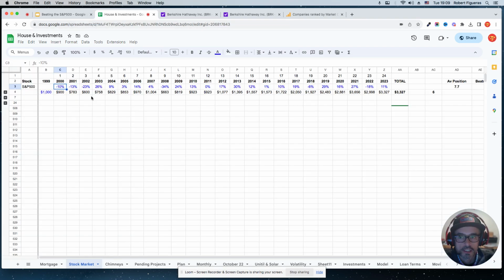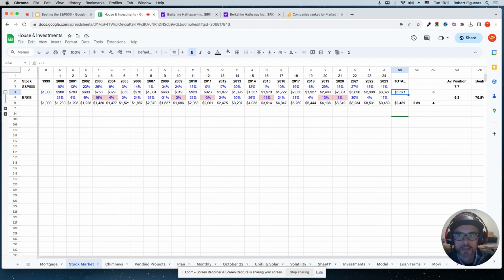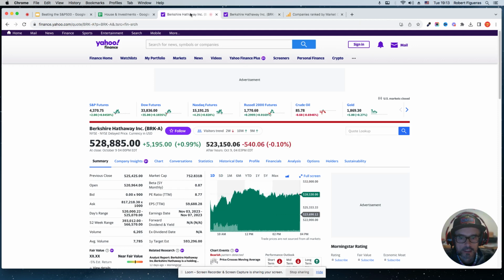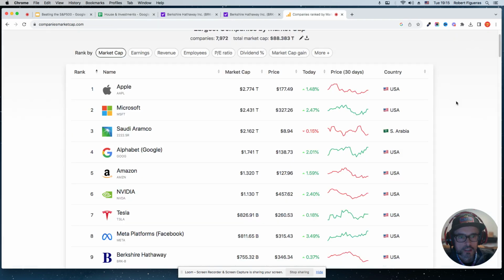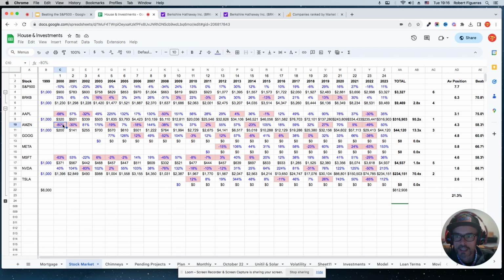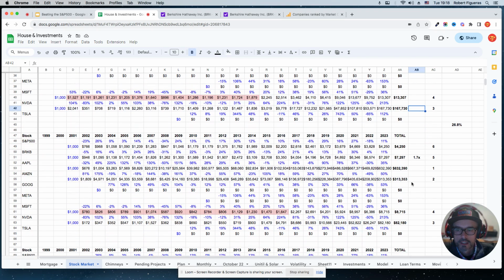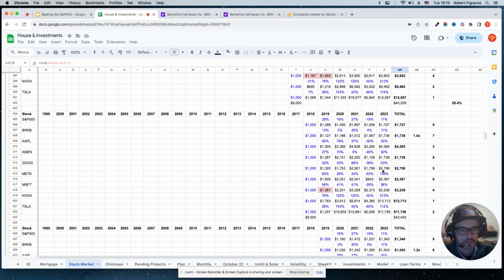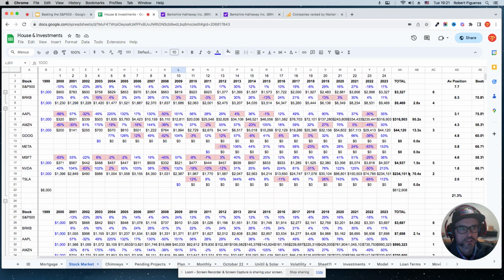This Simple Investing Strategy Has Returned 21% Yearly Since 1999 & Always Beat The S&P500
In this video I dissect how regular people can outperform the majority of professional money managers and have superior returns in the stock market with this simple strategy.

If you had just done this in 1999, you would now be a legendary money manager, and achieved a 21% annual return, absolutely crushing the stock market since then. During that period, you would have grown your assets from $4K to $600K! Repeat it yearly and have a chance to make a fortune.